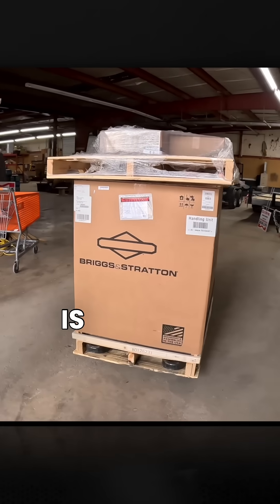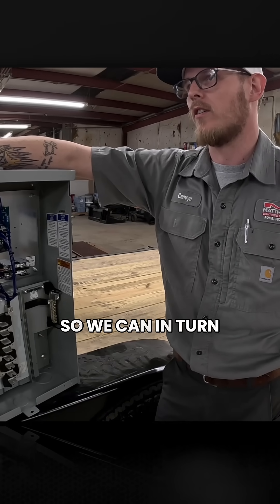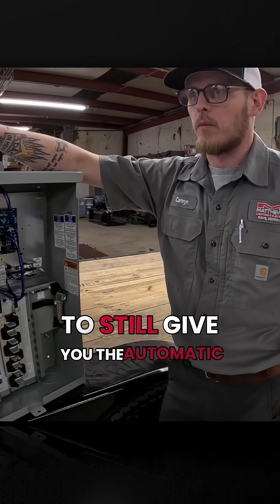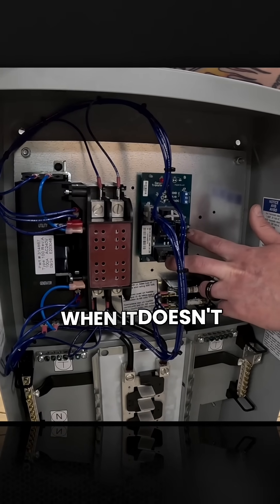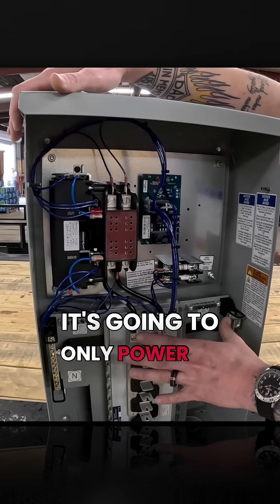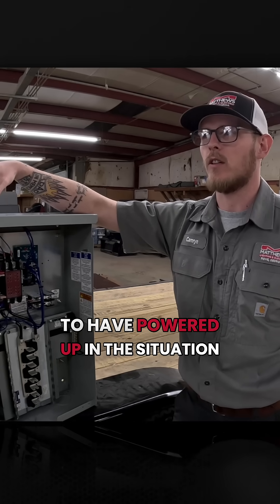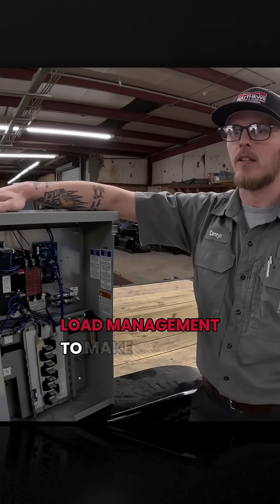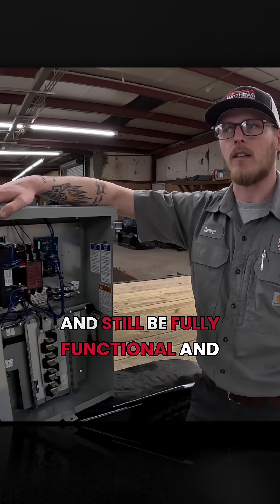Delivering Power Security! Automatic Transfer Switch for Your Whole Home Generator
Watch as Camryn shows you the heart of true power reliability: an automatic transfer switch (ATS) arriving for a whole home generator installation! Discover how this essential component automatically switches your home's power during an outage, keeping your lights on and appliances running. Get ready for uninterrupted power with Matthews Lighting & Electric.